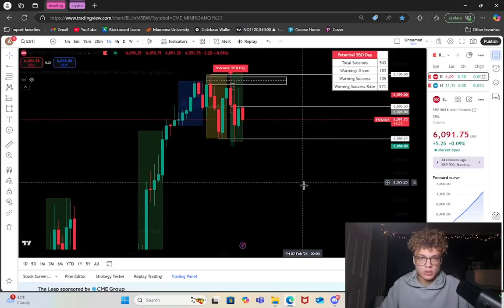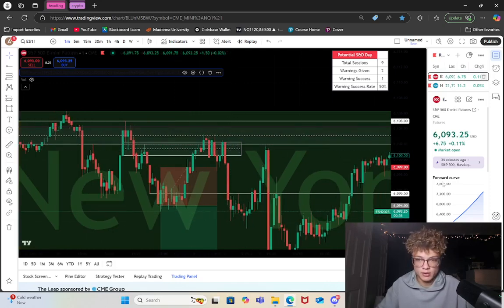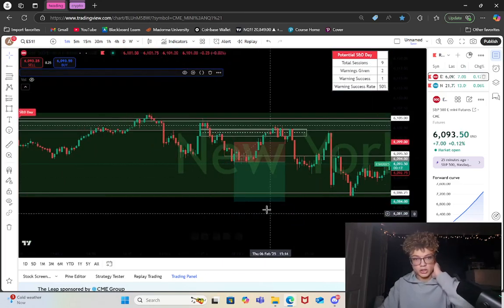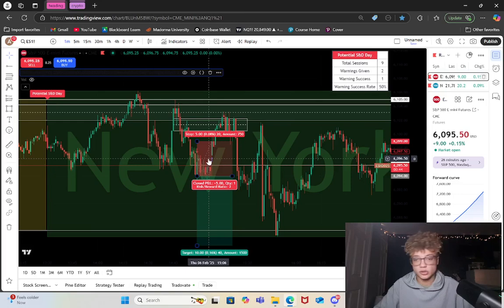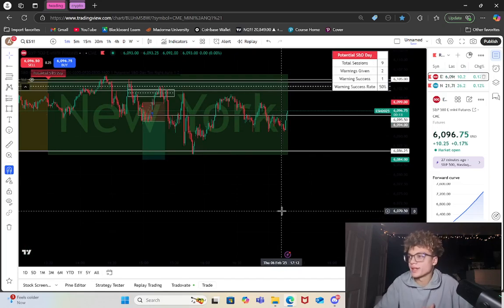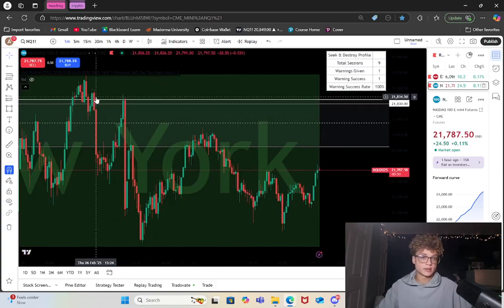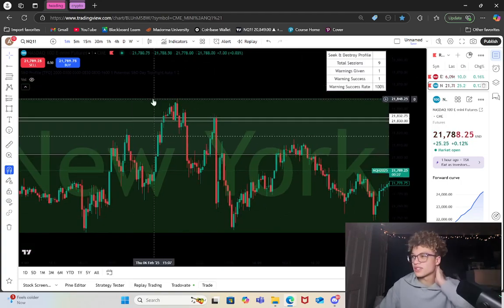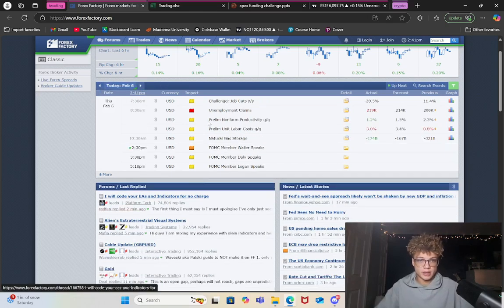Trade recap for 2/6/25 (-$253)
Not the best trade ever but losses are just going to happen.

Feel free to give the other socials a follow